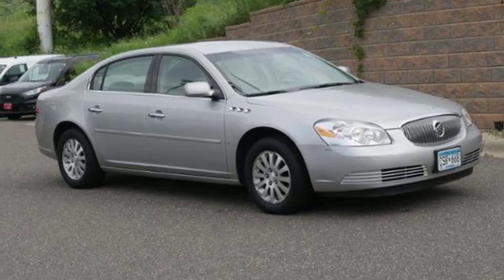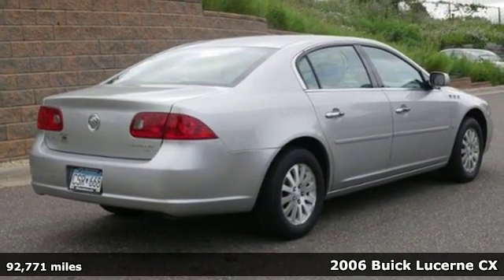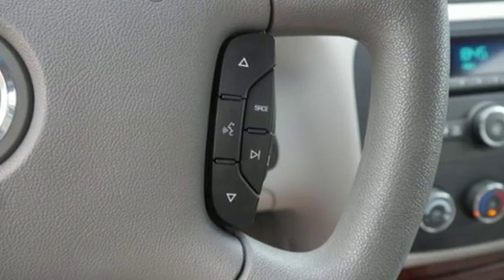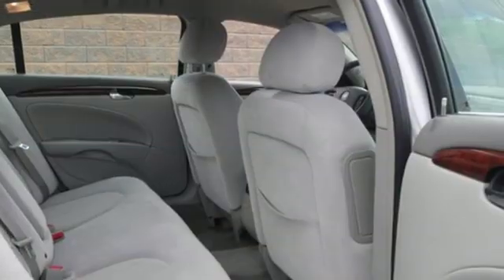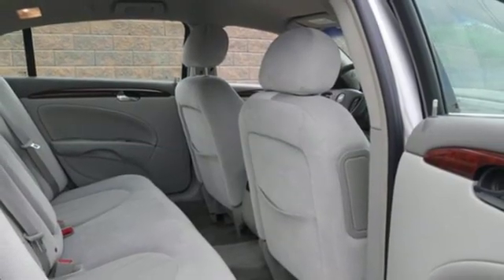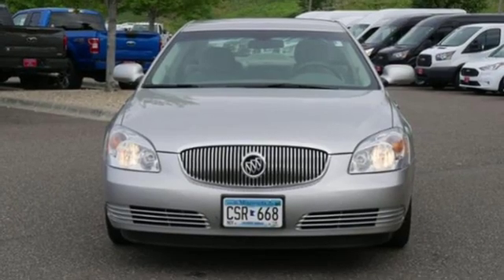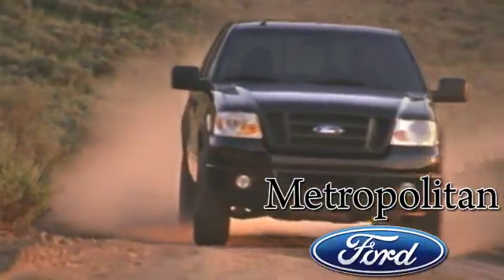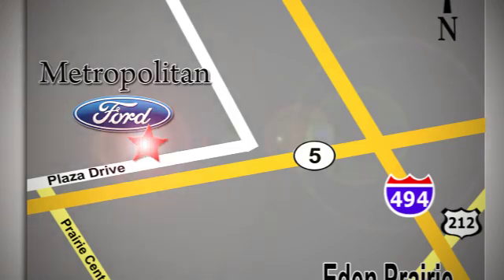Used 2006 Buick Lucerne Minneapolis MN Eden Prairie, MN 198665B6 - SOLD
Year: 2006
Make: Buick
Model: Lucerne
Trim: 4dr Sdn CX
Engine: 232 L V6 Cyl.
Transmission: 4-Speed A/T
Color: SANDSTONE METALLIC
Interior: Titanium
Mileage: 92771
Stock #: 198665B6
VIN: 1G4HP57236U159742
CX trim, Sandstone Metallic exterior. EPA 28 MPG Hwy/19 MPG City! CD Player, Onboard Communications System, Aluminum Wheels, iPod/MP3 Input. 5 Star Driver Front Crash Rating. AND MORE! KEY FEATURES INCLUDE: iPod/MP3 Input, CD Player, Onboard Communications System, Aluminum Wheels Keyless Entry, Remote Trunk Release, Steering Wheel Controls, Child Safety Locks, Traction Control. EXPERTS ARE SAYING: If you're a current or former large Buick sedan lover, or have been away from roomy, comfy big American sedans for a while and would like a good reason to return, Lucerne is easily the best full-size Buick ever and one of the best full-size American cars of any brand. -KBB.com. 5 Star Driver Front Crash Rating. 4 Star Driver Side Crash Rating. Great Gas Mileage: 28 MPG Hwy. Approx. Original Base Sticker Price: WHO WE ARE: Metropolitan Ford Of Eden Prairie in Eden Prairie, MN treats the needs of each individual customer with paramount concern. We know that you have high expectations, and as a car dealer we enjoy the challenge of meeting and exceeding those standards each and every time. Allow us to demonstrate our commitment to excellence! Pricing analysis performed on 6/28/2019. Fuel economy calculations based on original manufacturer data for trim engine configuration. Please confirm the accuracy of the included equipment by calling us prior to purchase.

Address:
12477 Plaza Drive